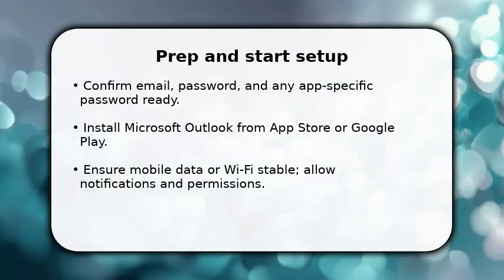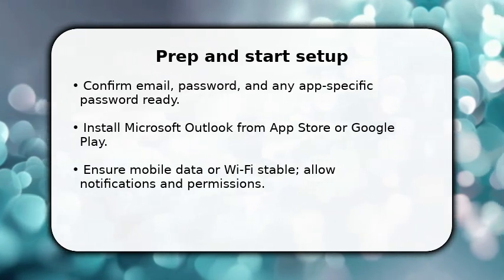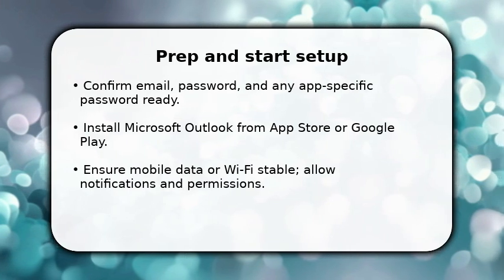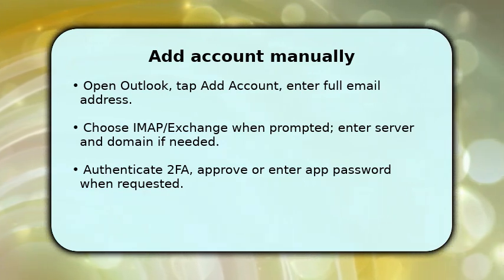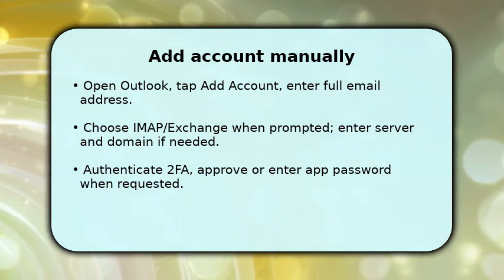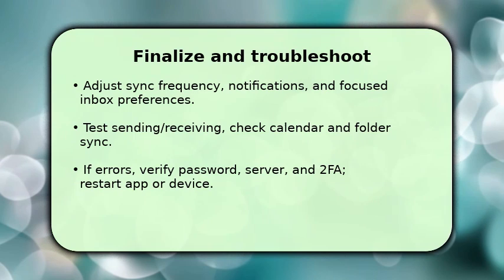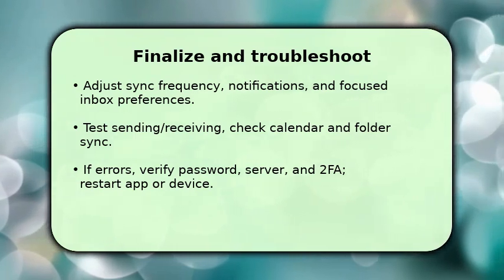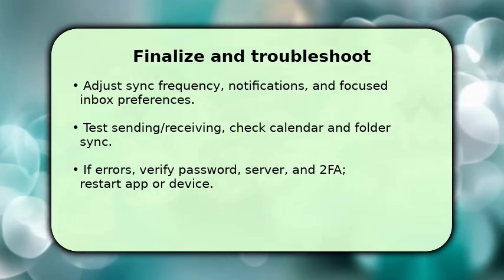How to Set Up Outlook Email Account in Mobile (updated)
Learn the step-bythy process of setting up your Outlook email account on mobile devices. This guide covers essential tips for downloading, installing apps from both Google Play Store and Apple App Store, signing in with credentials or Microsoft Accounts, configuring settings to optimize performance, and troubleshooting common issues.

Outlook Email, Set Up Outlook Mobile, Email Sign In Process, Google Play Download, Apple App Installation, Mobile Device Settings Configuration, Troubleshoot Common Issues